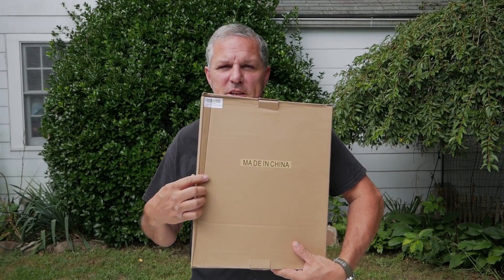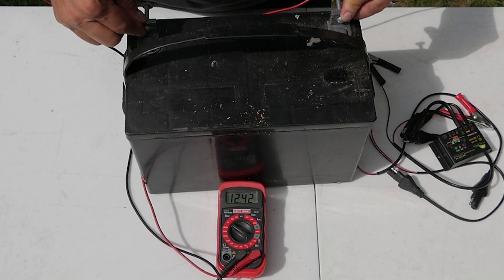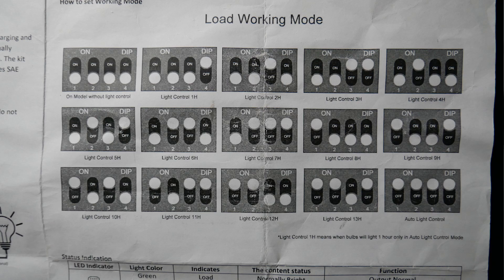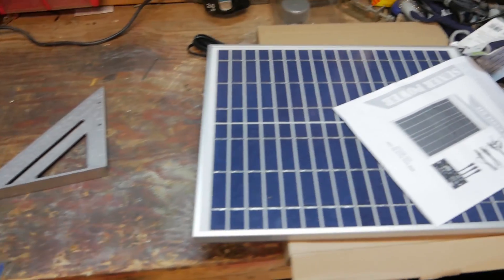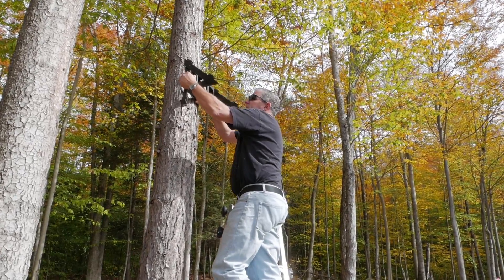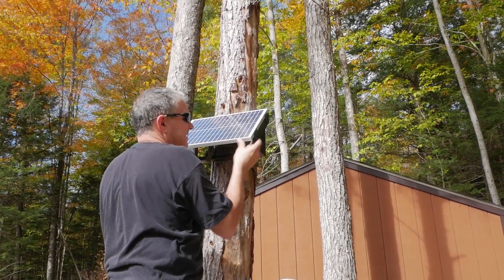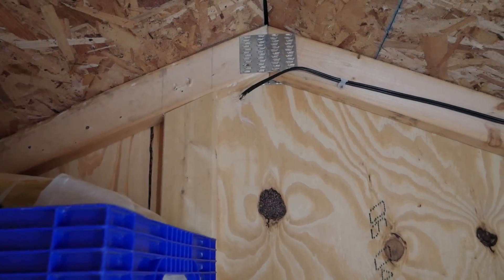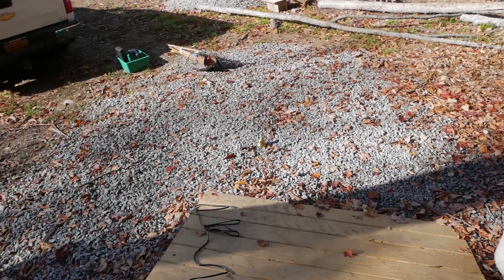SUNER POWER 20 WATT SOLAR PANEL KIT INSTALL - TEST - THOUGHTS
A review of the SUNER Power 20 Watt (12 volt) Solar Panel Kit. We are unboxing, testing, and installing it at our off-grid shed. Watch the video to see what is included and what we think of it!

This was purchased on Amazon and it is very confusing because in the title and description it states it is mono crystalline [sic], but further down in the description and in the directions it says it is poly crystalline [sic]! I say it is polycrystalline in the video, but honestly I am not sure at this point what it is.  But what I can say without a doubt that it works great!

NOTE: We are not professionals in any way or form. Please seek advice from a professional before attempting to install. This is not a how to video, but a showing you how we did it video which does not necessarily mean it is done correctly.

We have NOT received any compensation for this review and are not associated with the company or brand in any way. We are simply doing this review completely on our own for the benefit of our viewers and others that may be interested in purchasing one.

✅ SUNER POWER [Upgraded] 20 Watts 12V Off Grid Solar Panel Kit

✅ SUNER POWER SAE to SAE Extension Cable - Quick Connect/Disconnect Cord Wire - 16ft

Sincerely,
Rich & Kathie